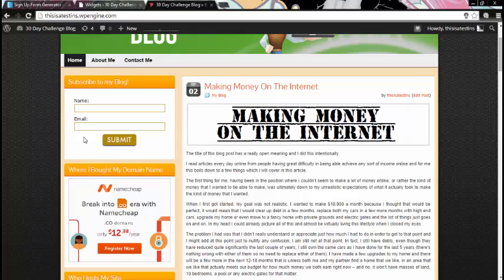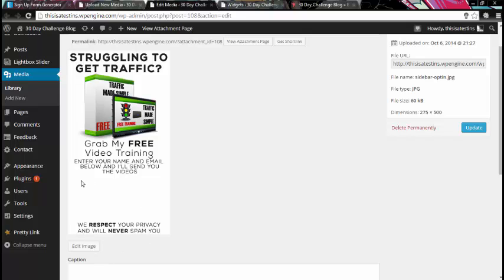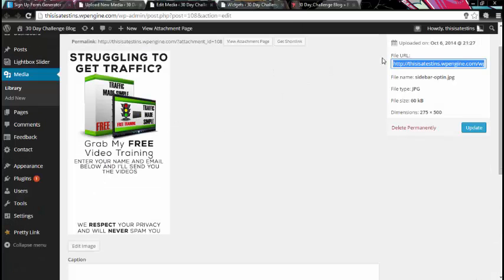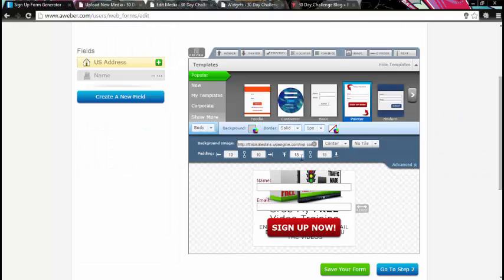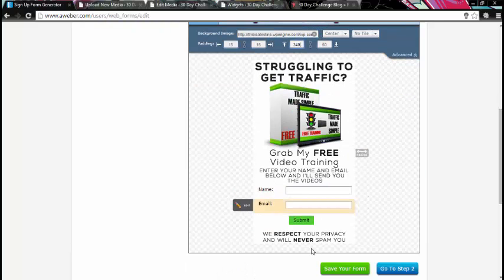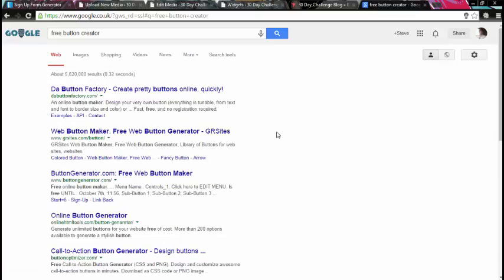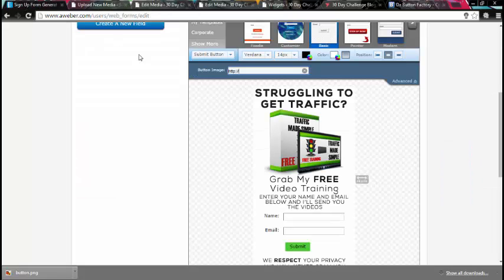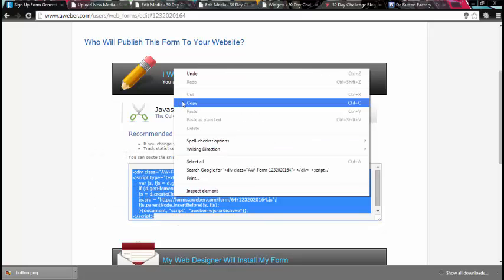Creating Custom Optin Forms In Aweber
The first thing I want to talk about here before I link you to the video about creating custom optin forms using Aweber is the reason why you may want to do this. I've done a lot of research over the years about different ways to grab the attention of your website visitors and tried and tested many different things and had an array of results doing this.